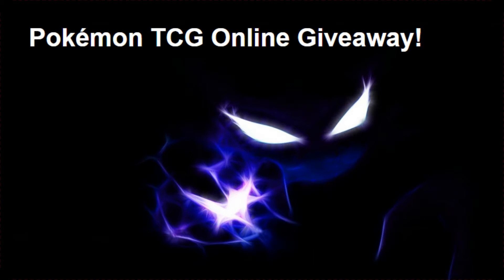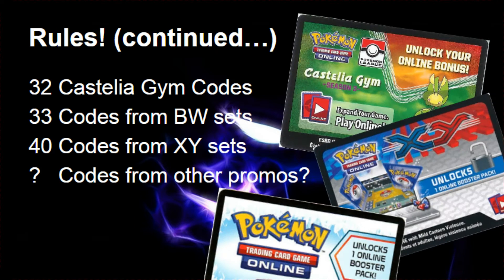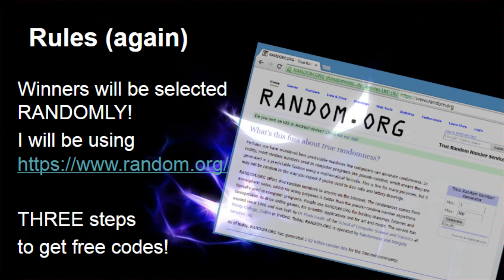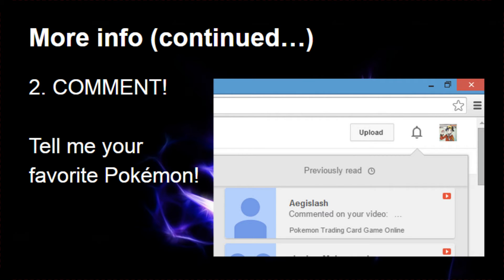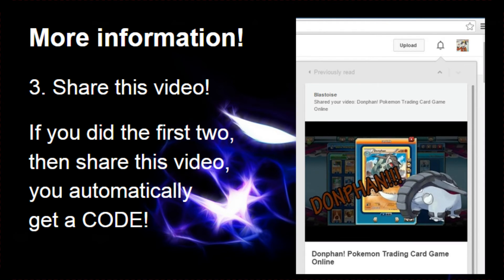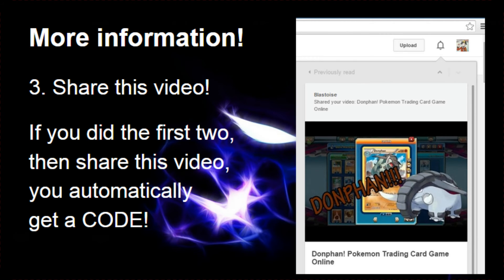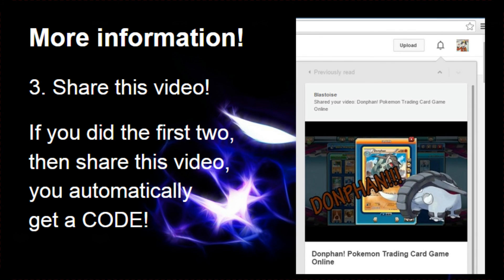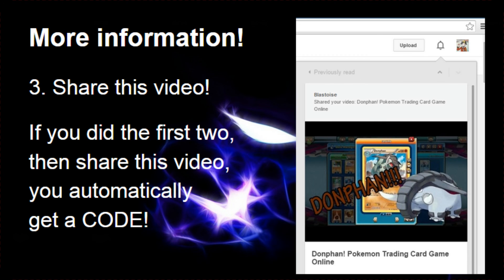Pokemon TCG CODE GIVEAWAY!!! (CLOSED)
Hello everyone! I thought I'd do something with all the codes that I have extra. So pay close attention to the details in this video and get yourself a free CODE!